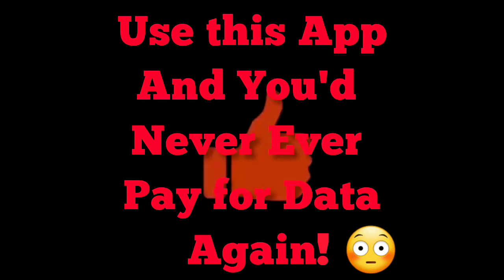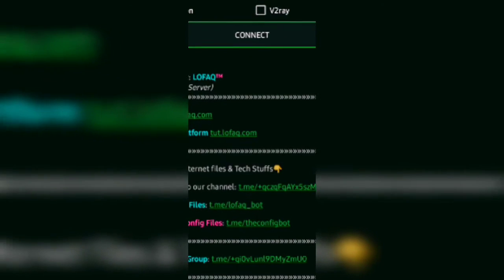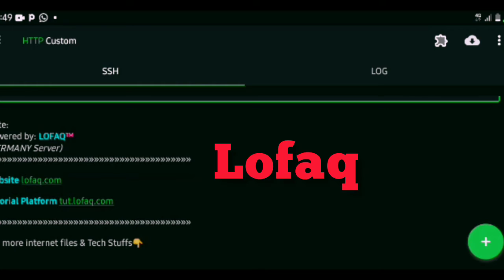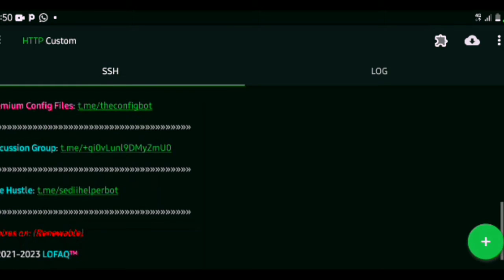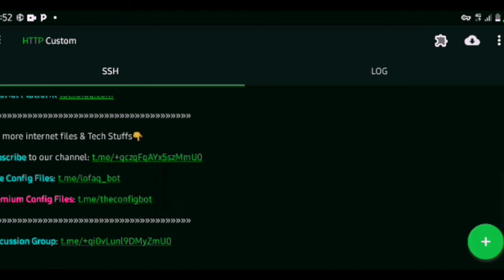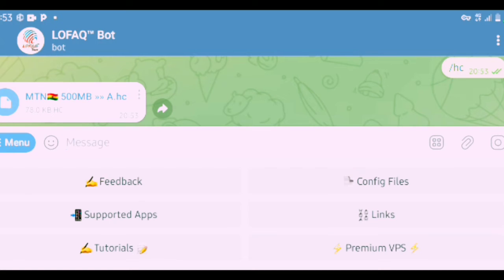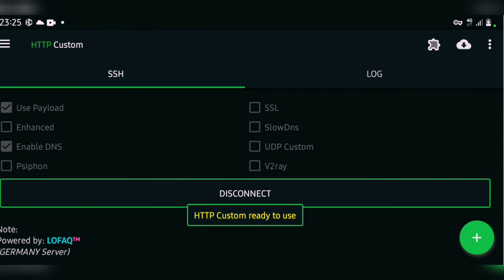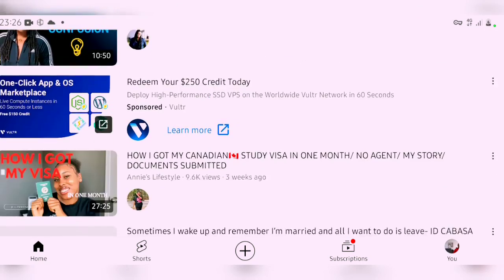How to get FREE Internet on All Networks! Never Buy Data Again😍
In this video, I decided to share this secret App I have been using to browse, stream, and download movies for Free with you all.